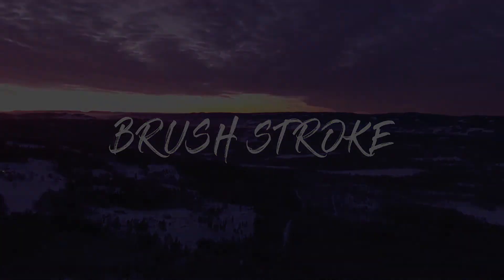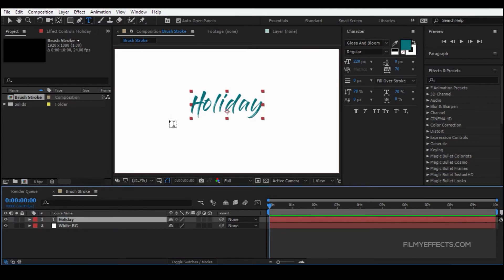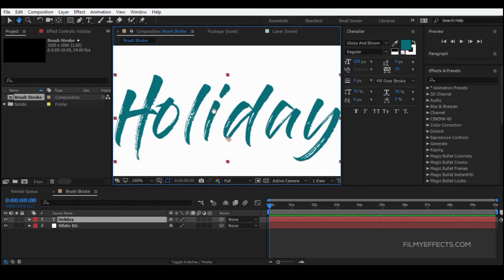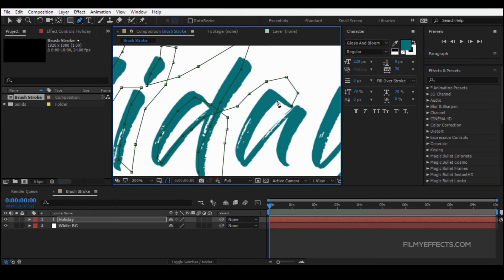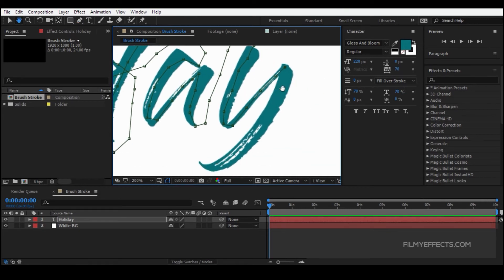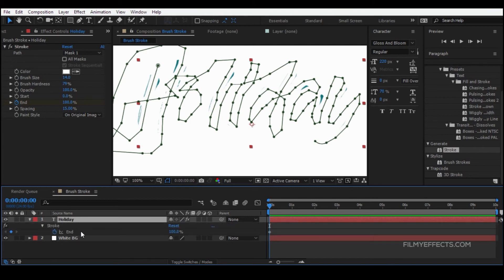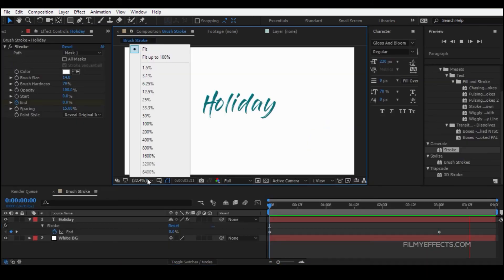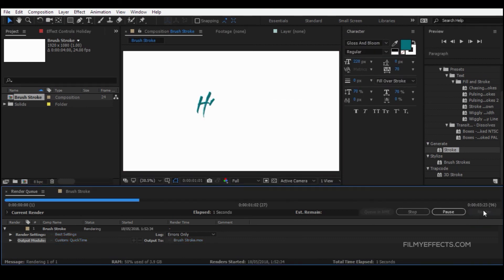Brush Stroke Effect | After Effects Tutorial | தமிழில்